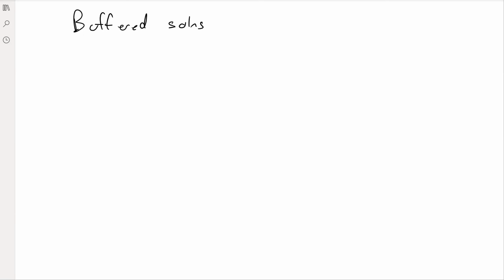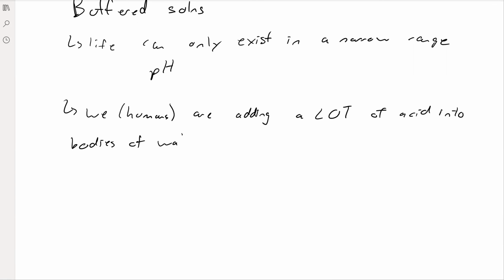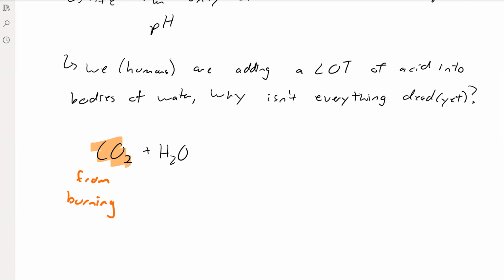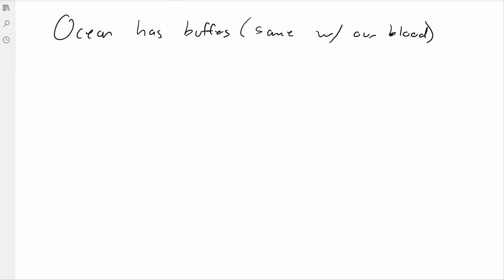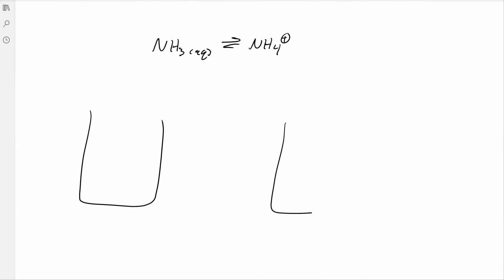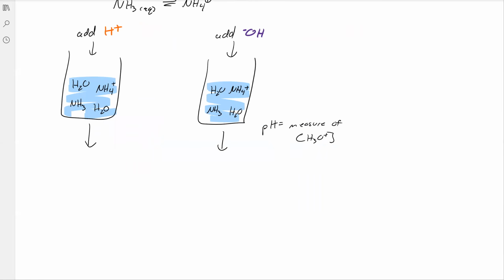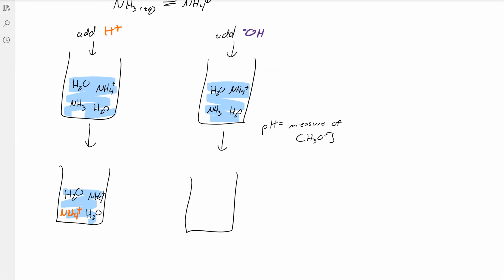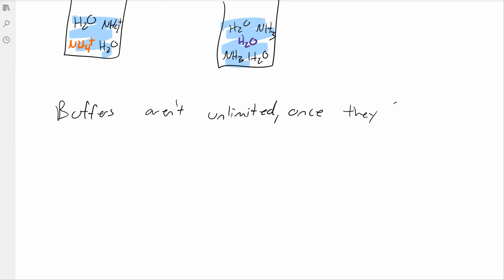CHEM100 15 14 Buffered solutions